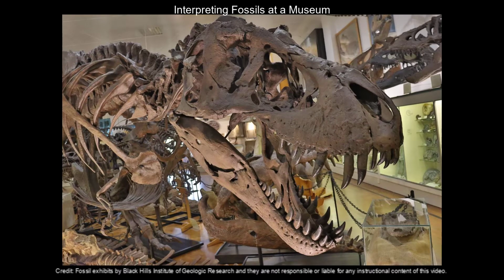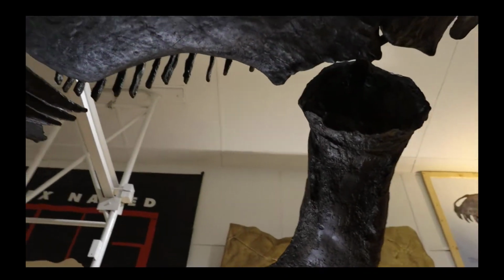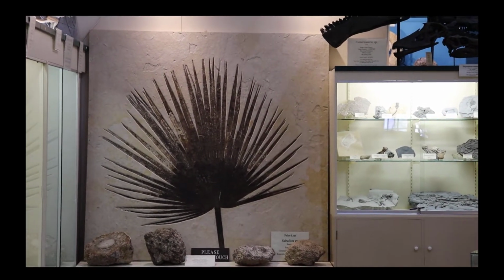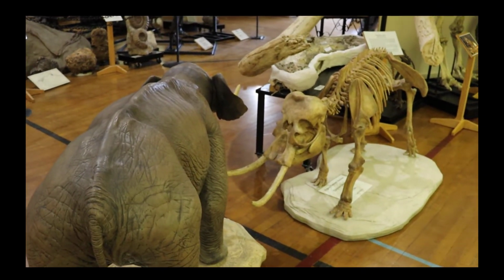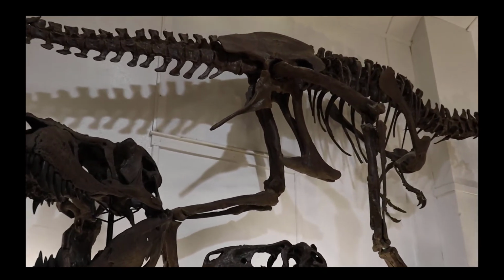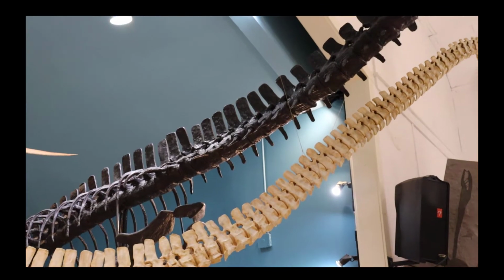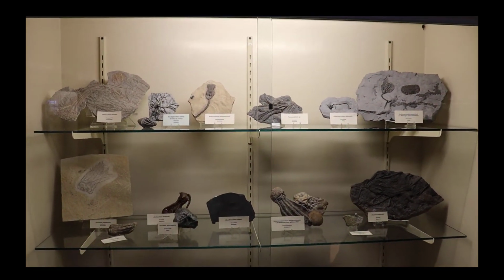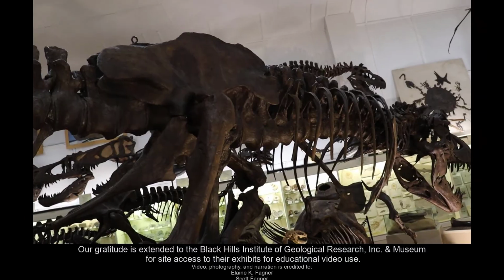Understanding Fossils at Museums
Watch this video to learn about fossils on display at the Black Hills Institute of Geological Research and Museum.   This is a fabulous museum and the purpose of this video is to showcase how facilities like this play an important role in educating the public about natural history.